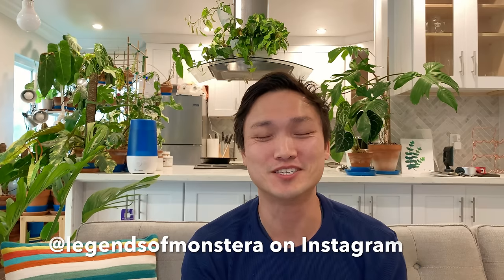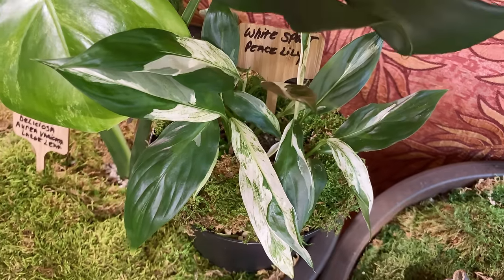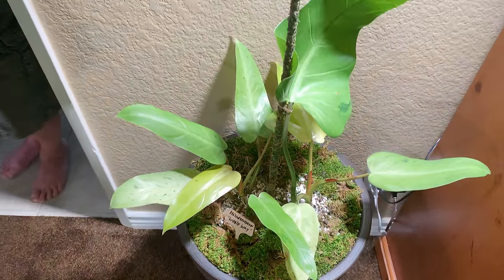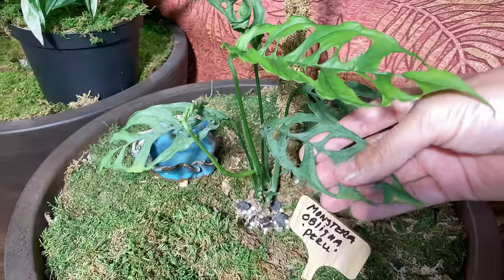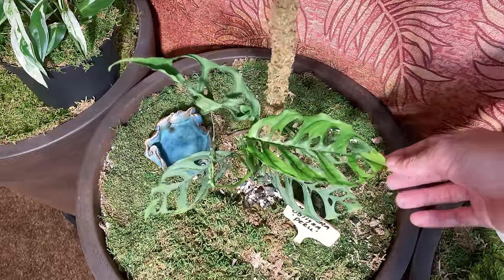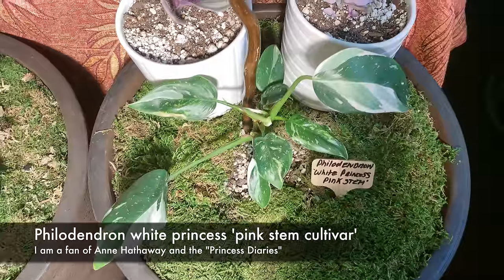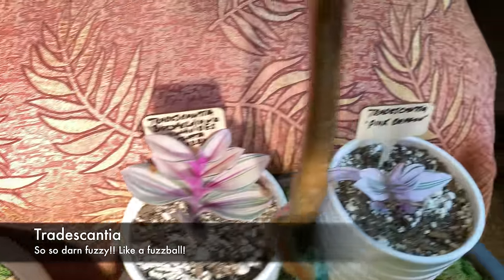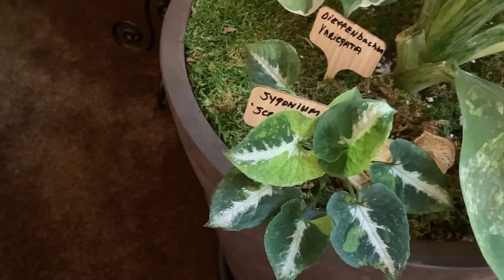The Tissue Culture Episode | Rare Plant Tour | Collector-Seller Series P4 | Ep 53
I visited Socaltropics (on Instagram and eBay), a husband and wife duo with 17 years plant experience in San Diego, California. They have been collecting, growing, propagating, and selling houseplants for 17 years and have a rare plant collection that will blow your mind, especially their variegated monstera species. Even more impressive is their practical, economical, and minimalist approach to plants and plant care routine (plant care tips abound!).

Plants mentioned: variegated monstera aurea, variegated peace lily, philodendron whipple way, monstera obliqua, philodendron white princess, tradescantia, variegated dieffenbachia

LegendsofMonstera plant tshirts:
1. Node Mode
2. Plant Leaves
3. Plant Leaves Hoodie(!)
4. Plant Mom/Woman
5. Plant Dad/Man
6. Plant Dog
7. Plant Cat

Humidifiers:

1. [$$] Elechomes large top filling
2. [$$] LEVOIT large top filling
3. [$$] LEVOIT large bottom filling
4. [$] Homasy medium top filling

Pest control:

1. [$] Monterey LG6150 Insect Spray, 16 Ounce
2. [$$] General Hydroponics GH2045 AzaMax, 4 Ounce
3. [$$] Floramite Miticide / Spidercide (specifically for spider mites), 8 Ounce
4. [$] Spectracide 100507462 Immunox Multi Purpose Fungicide Spray Concentrate, 16 fl oz

Lighting:
1. [$$$] Small luxury hanging grow light by Soltech Solutions
2. [$$] Large grow light fixture by Sun Blaze
3. [$$] LED grow light bulb by Haus/Easy Bright
4. [$] 6500k 1400 lumen LED light bulbs
5. [$] Minimalist white floor lamp

Soil components:
1. [$] Hoffman horticultural perlite 18 quarts
2. [$$] Premium grade horticultural perlite
3. [$] Large coarse premium horticultural perlite
4. [$] Organic coarse horticultural perlight
5. [$] Super Moss organic sphagnum moss
6. [$] Super Moss organic bark

Support:
1. Mosser Lee ML1010H Totem Pole Plant Support, 24"
2. MUDNRRY 328ft (100m) Twist Ties，Green Coated Garden Plant Ties with Cutter for Gardening and Office Organization, Home
3. VELCRO Brand 91384 ONE-WRAP Supports for Effective Growing | Strong Gardening Grips are Reusable and Adjustable Gentle Plant Ties, 45 ft x 1/2 in in, Green

4. Luster Leaf 858 Rapiclip Soft Wire Tie Light Duty, 32', Green